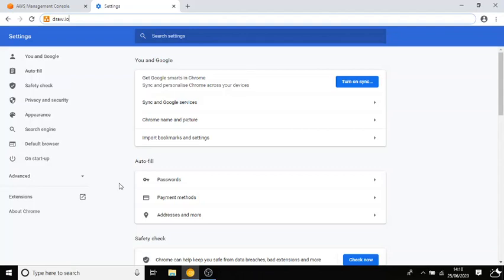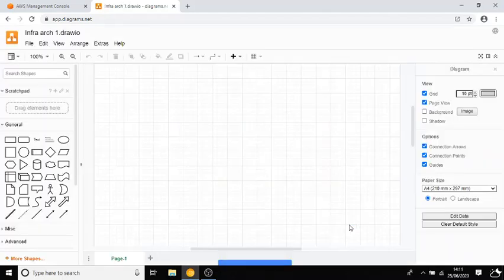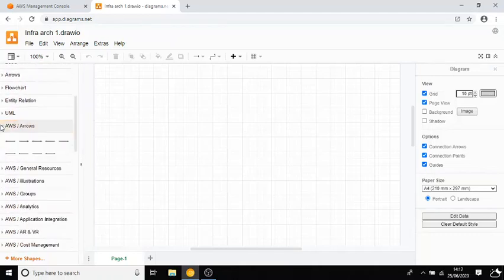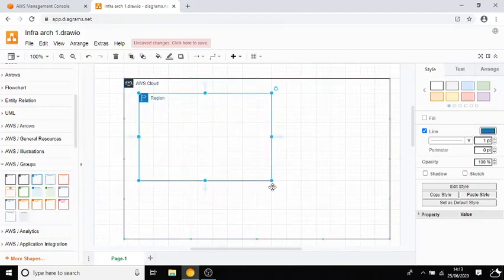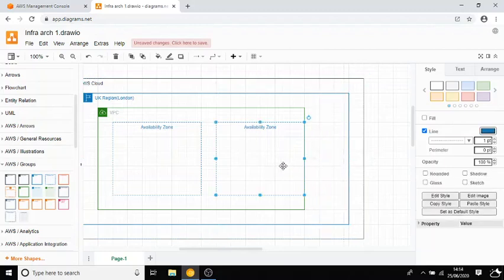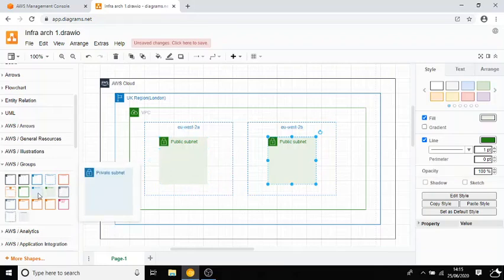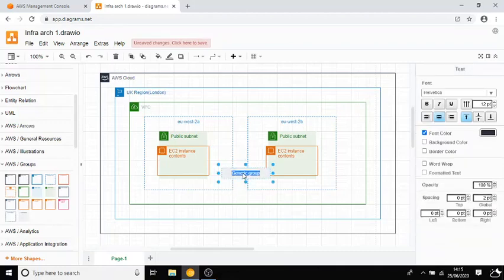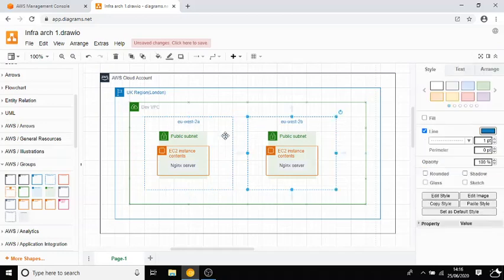How to draw simple AWS Infra Architecture - Conceptual View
This video will give you basic information on how to draw simple AWS cloud infrastructure architecture diagram using Draw.io tool. Information very much useful if you want to take career as solution architect.